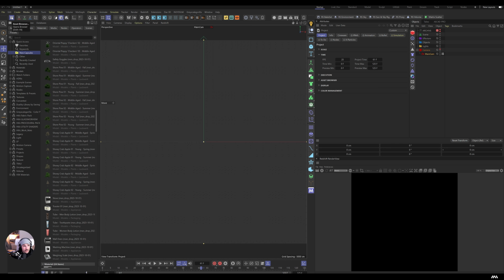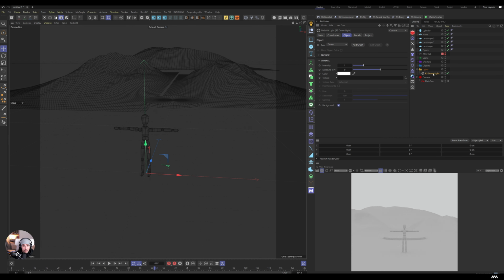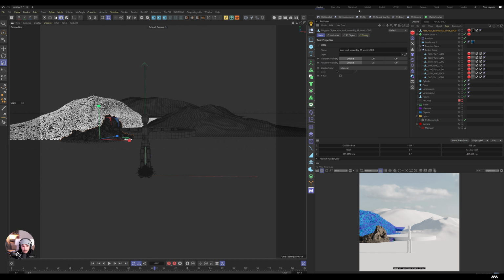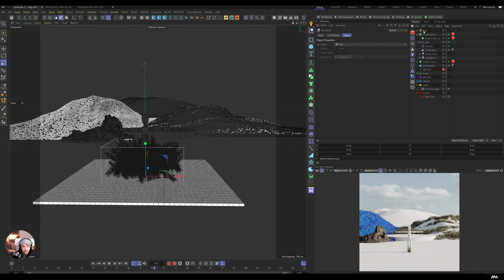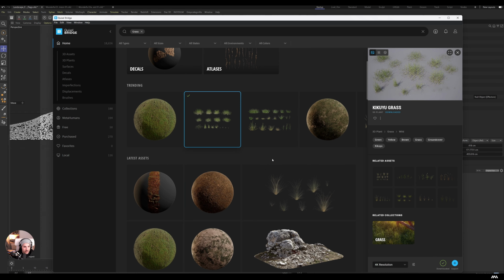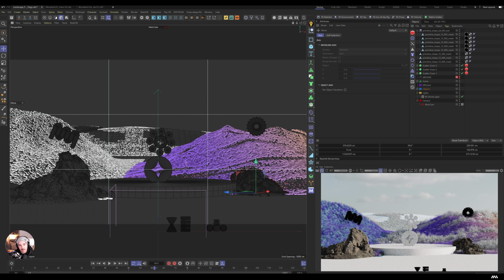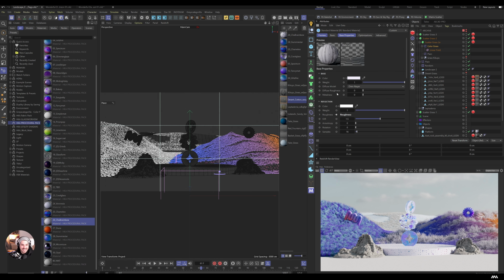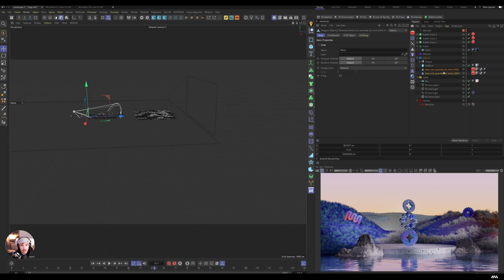Landscape Scatter Techniques | Cinema 4D & Redshift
Hey there, creators! Get ready to elevate your Cinema 4D and Redshift game because in this video, we're about to dive into three scatter techniques that will take your grass and object distribution to the next level!

00:00 Intro & Setup Scene
08:35 Scatter Setup 1 -
18:01 Scatter Setup 2 - Random Field
34:50 Scatter Setup 3 - Polygon Selection
40:17 Building the rest of the scene
51:00 Water Creation
52:11 Lighting
55:08 Sky Background

🎥 Filmmaking Gear:

Sony A6700
Sigma 16mm, Sigma 35mm
Godox SL-60W